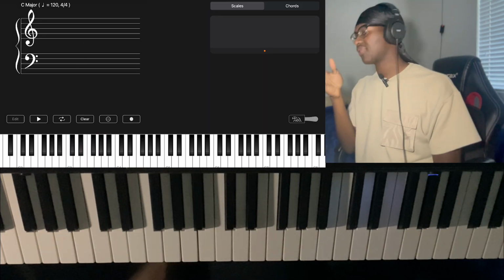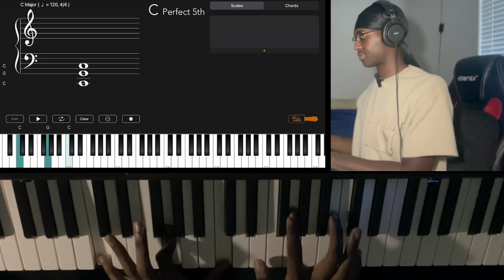Jazz Piano Tutorial: Essential Chords for Beginners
This is for my VSP class but I also wanted to say I have a video on YouTube